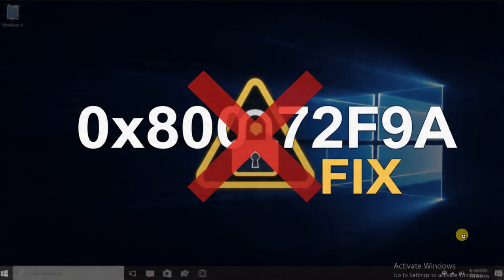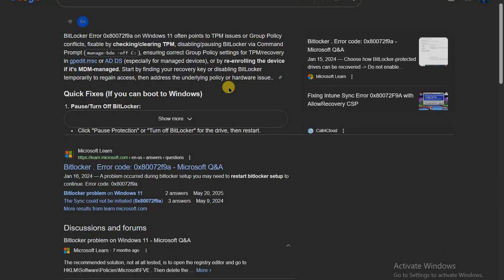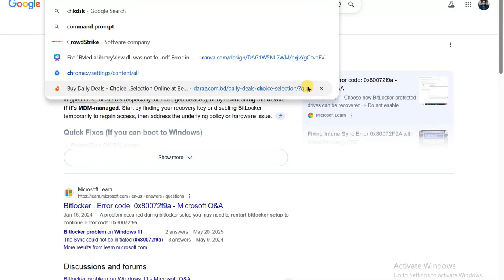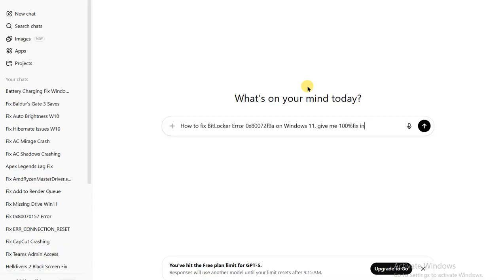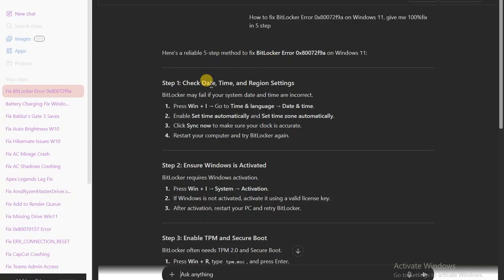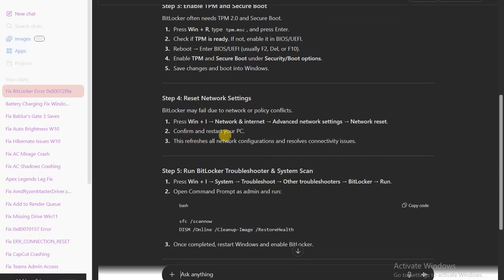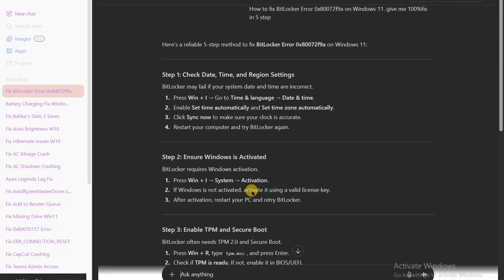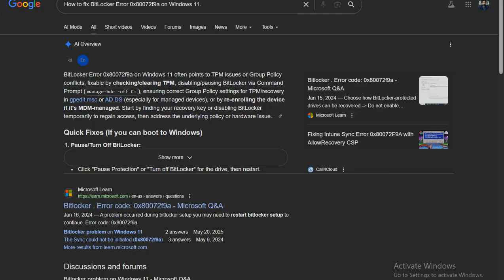How to fix BitLocker Error 0x80072f9a on Windows 11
Are you encountering the BitLocker error 0x80072f9a on your Windows 11 PC? This detailed guide walks you through how to fix BitLocker issues, resolve the 0x80072f9a error, and regain full access to your encrypted drives. Whether your BitLocker is failing to unlock, showing activation errors, or preventing you from encrypting drives, we cover step‑by‑step troubleshooting methods including checking system date and time, updating Windows, verifying TPM settings, running BitLocker repair tools, and adjusting Group Policy settings.

Learn practical fixes such as resetting BitLocker, ensuring proper network connectivity, updating security certificates, and using Windows recovery options. If you’re stuck with the frustrating BitLocker error 0x80072f9a on Windows 11, this guide provides clear instructions to resolve it quickly. Secure your data, restore drive access, and prevent future BitLocker activation problems with these easy-to-follow solutions.

**Topics Covered:**
BitLocker error 0x80072f9a, fix BitLocker Windows 11, BitLocker not unlocking, BitLocker activation error 0x80072f9a solution, Windows 11 drive encryption fix, resolve BitLocker issues, BitLocker troubleshooting guide, how to fix BitLocker error, BitLocker repair steps, check TPM settings for BitLocker, update Windows to fix BitLocker, BitLocker drive access solution, BitLocker recovery tools, stop BitLocker activation errors, BitLocker encryption troubleshooting, secure Windows 11 drives, BitLocker fix tips, restore BitLocker functionality, prevent BitLocker errors.